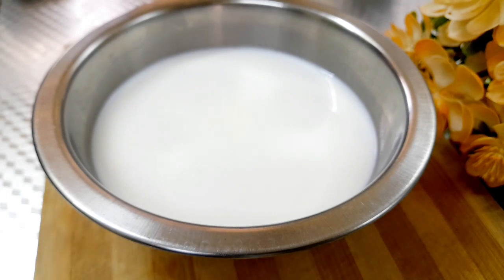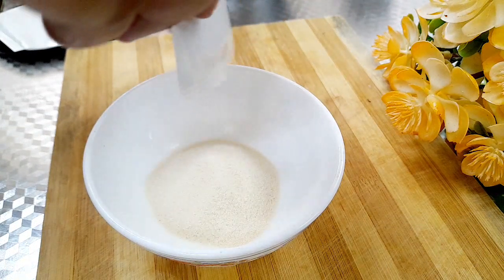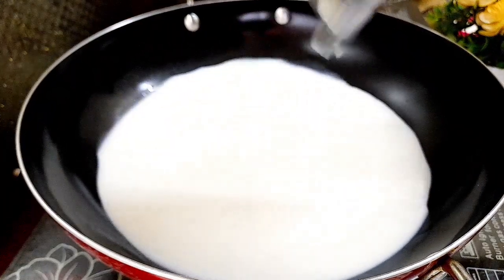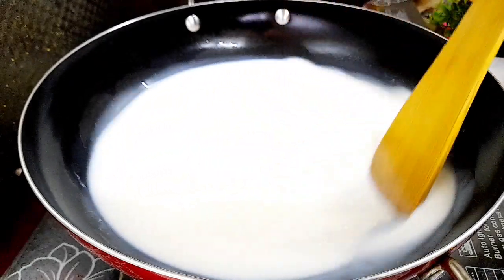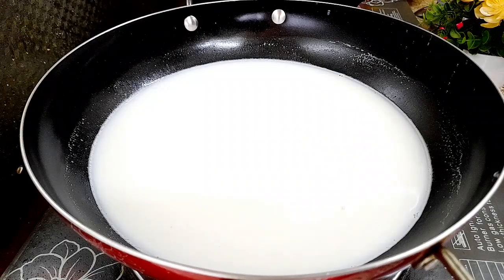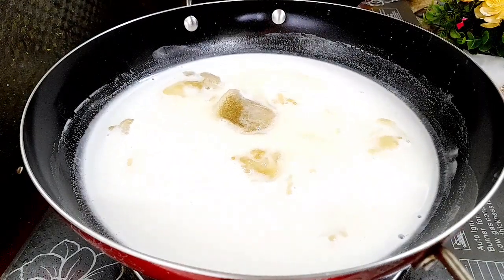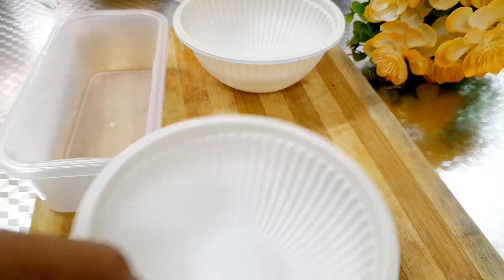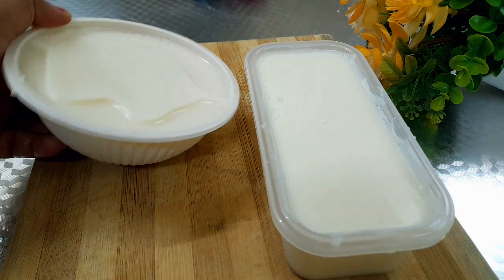പാല് ഉണ്ടോ ?? എന്നാൽ ഇങ്ങനെയൊന്നു തയ്യാറാക്കി നോക്കൂ ,milkpudding recipe👌 😋🥛@ARV KITCHEN & VLOG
how to make milk recipe
pudding recipe
milk pudding recipe
sweet recipe
madhuram palahara recipe
jelly recipe
milk sweet recipe
kerala food recipe
nadan recipe
kids recipe